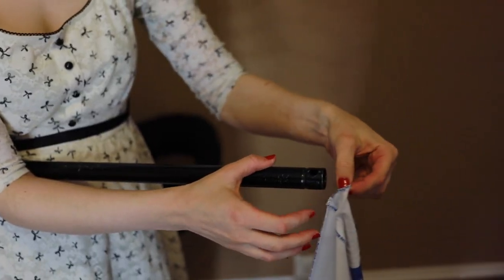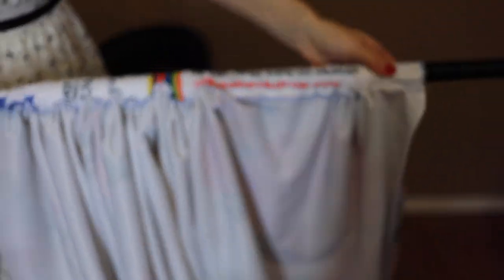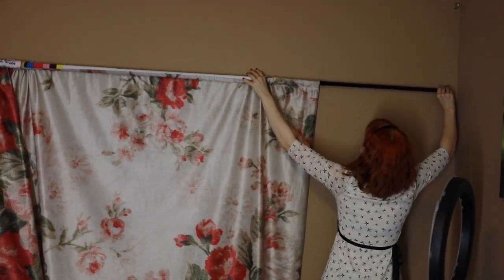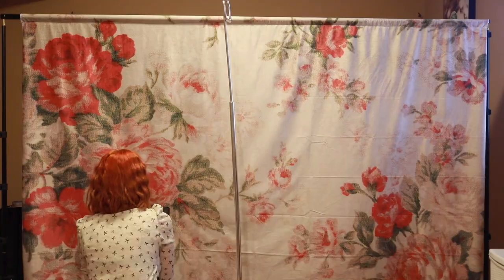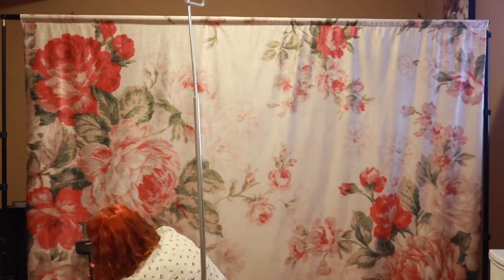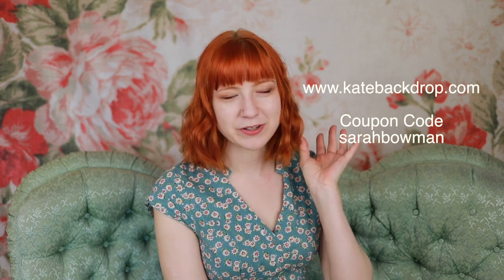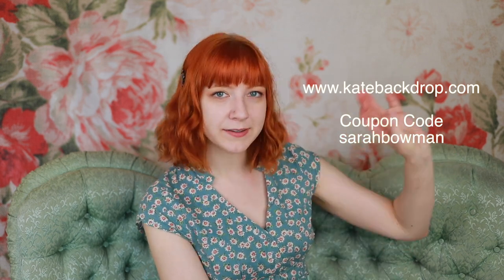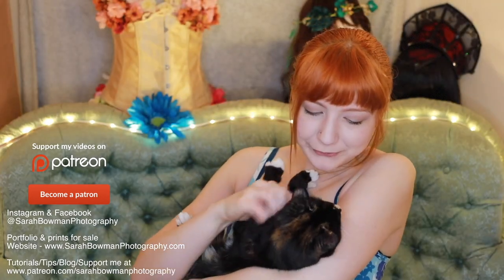What I love about these backdrops!